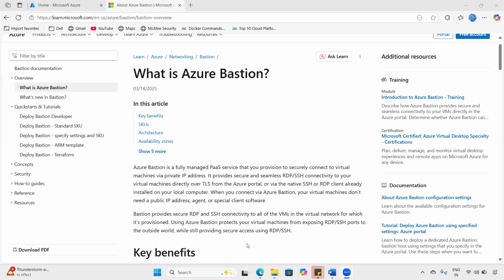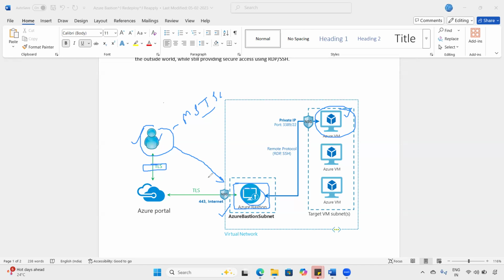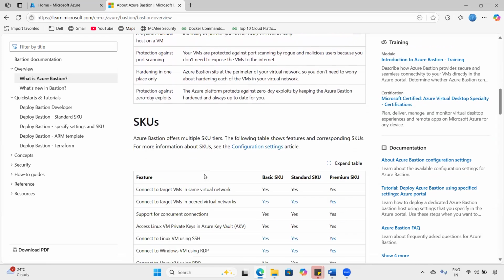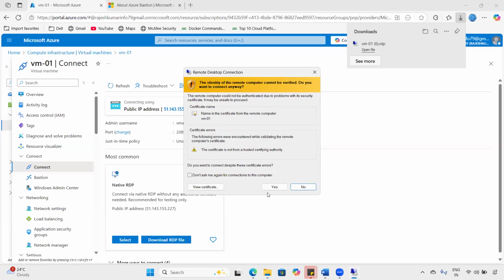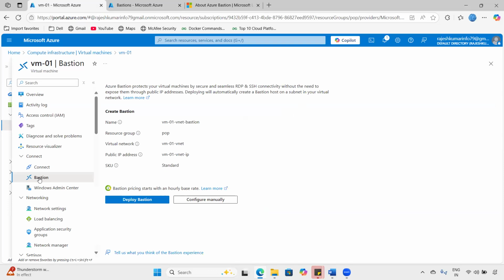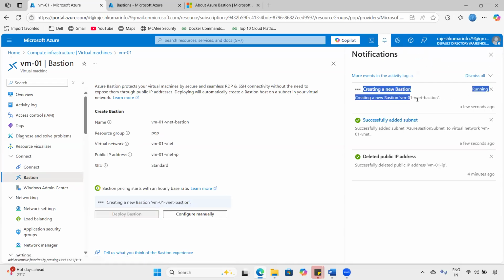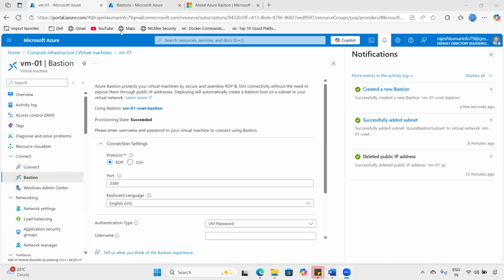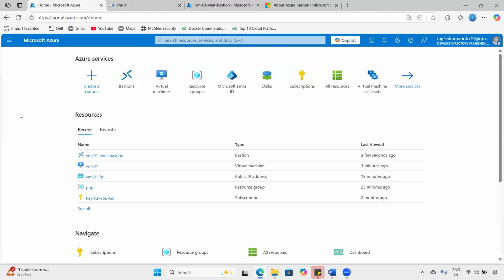How to Use Azure Bastion | Secure RDP & SSH in Azure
Tired of managing jump boxes or exposing your virtual machines through public IPs?

In this video, we introduce Azure Bastion, a fully managed PaaS service that provides secure and seamless RDP/SSH access to your VMs — directly from the Azure portal and without exposing them to the internet.

✅ What You'll Learn:

What is Azure Bastion and how it works

Benefits of using Bastion over traditional VM access

How to deploy Azure Bastion step by step

Demo: Securely accessing a VM via Bastion

This video is perfect for Azure administrators, security professionals, and DevOps engineers who want to improve VM access security while simplifying operations.